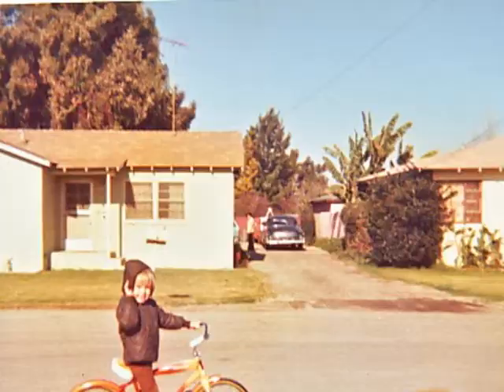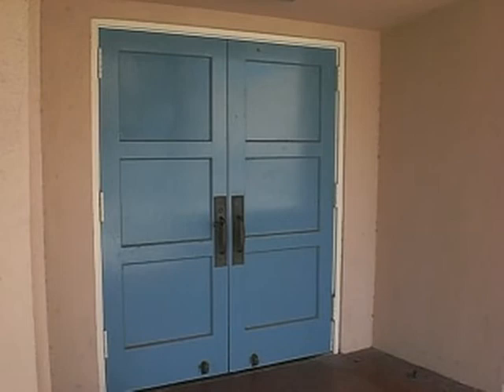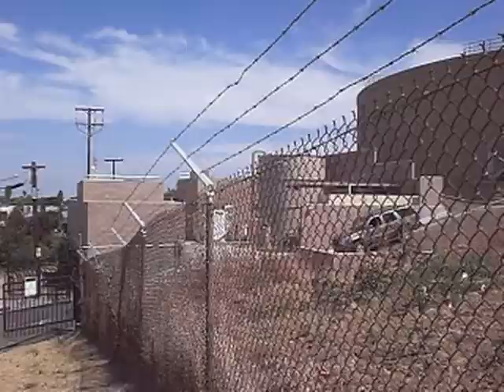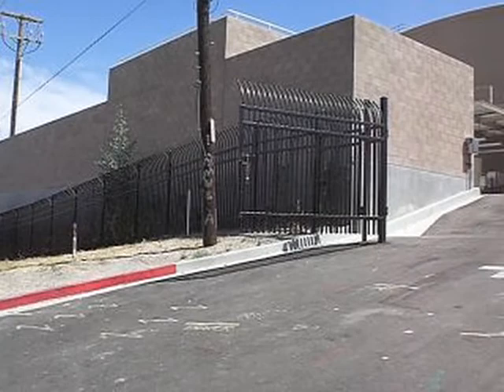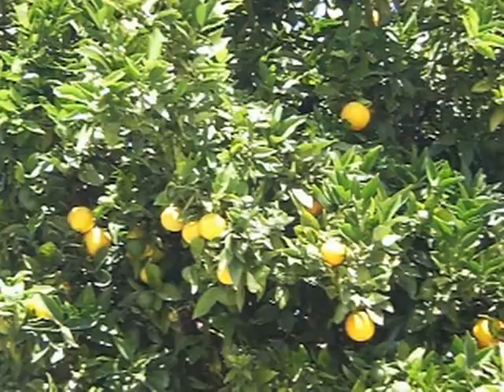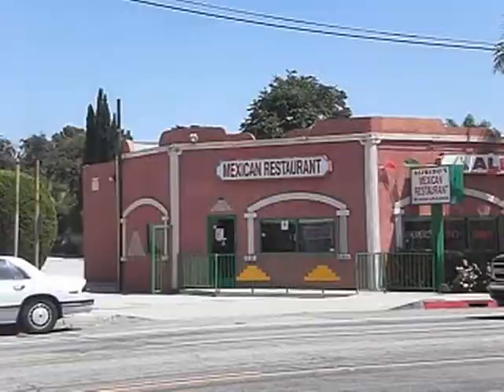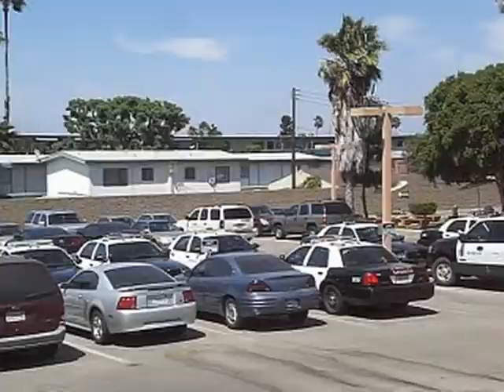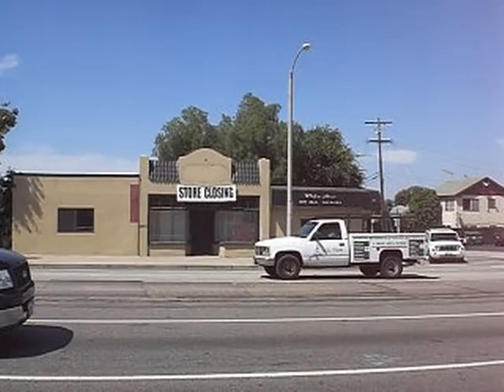Lomita, CA Documentary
this was produced around 2010-11 in Lomita, California.